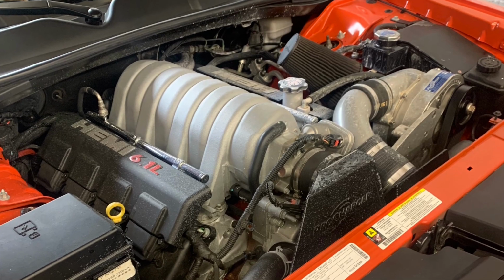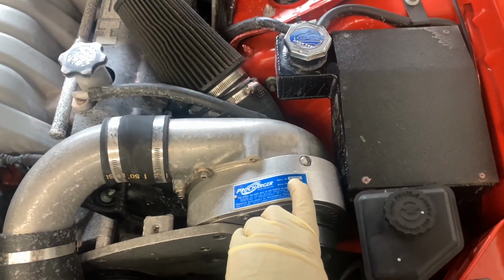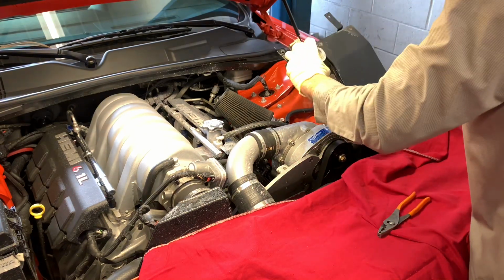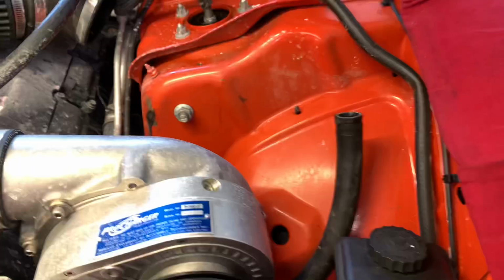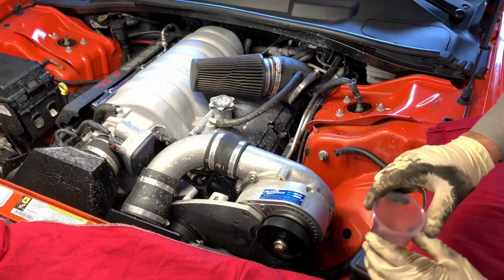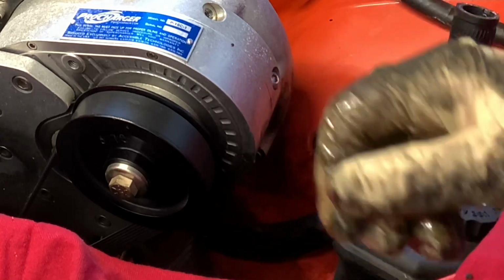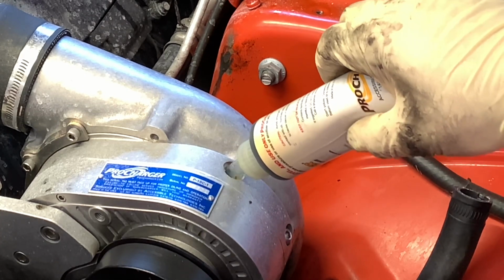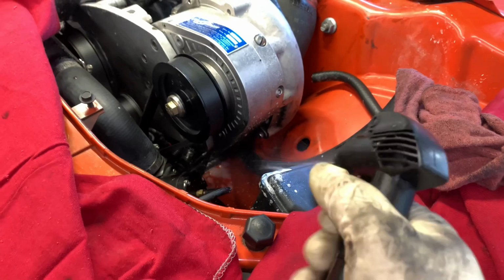'Procharger Superchargers Are Not Maintenance Free' - Don't Make This Costly Mistake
Brian Eslick from How to Automotive takes you step-by-step through the process of changing the oil on a ProCharger SuperCharger.